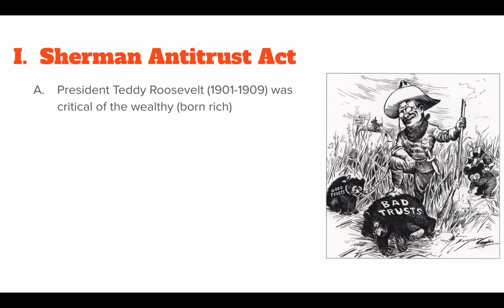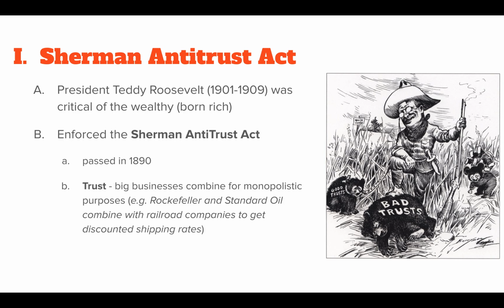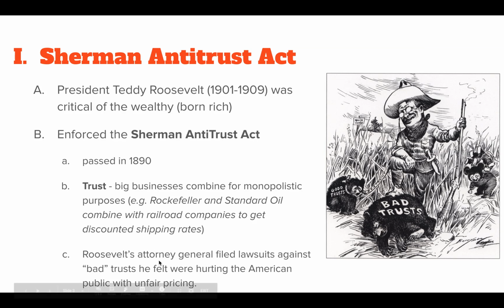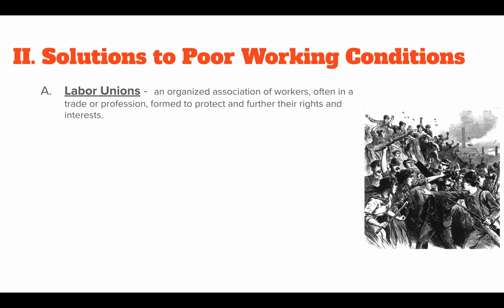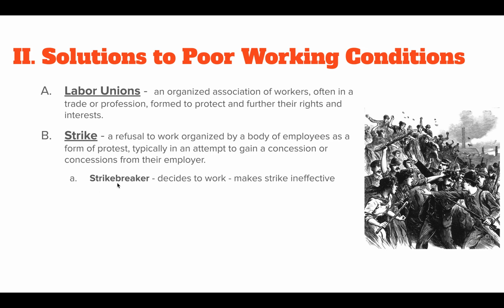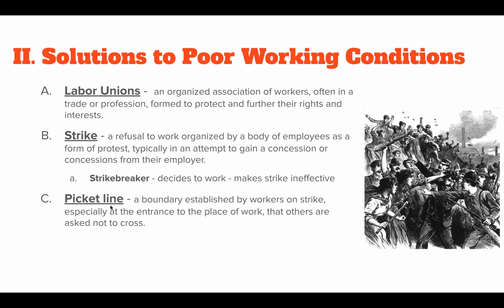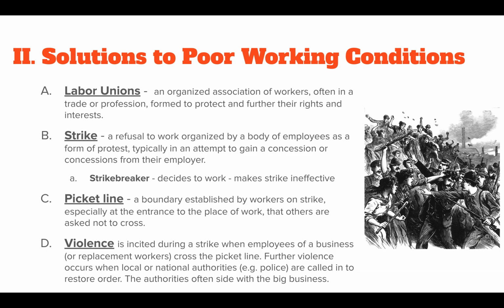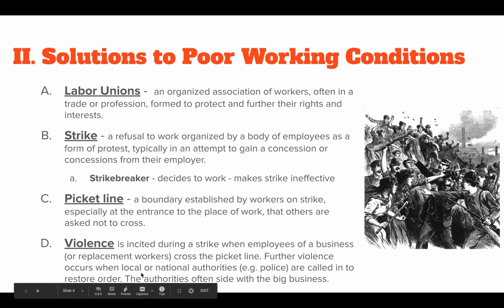Screencast - Economic Solutions During the Progressive Era